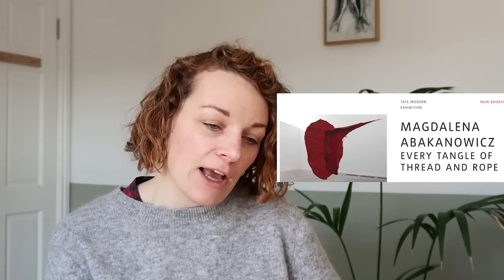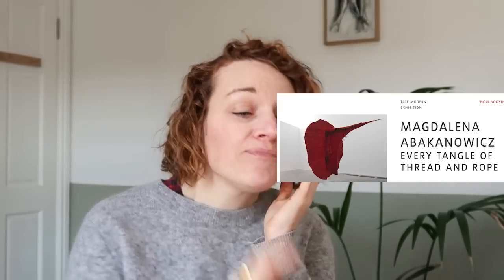The Sew Down - February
Every month we are going to bring you a rundown of some of the interesting stuff we have found and bought in the world of sewing! We will be talking fabric hauls, new sewing patterns and sharing some of the interesting things we have seen, eaten, listened to and sewn over the month.